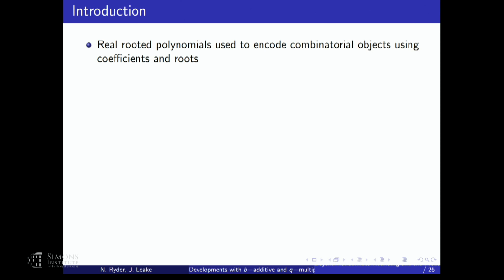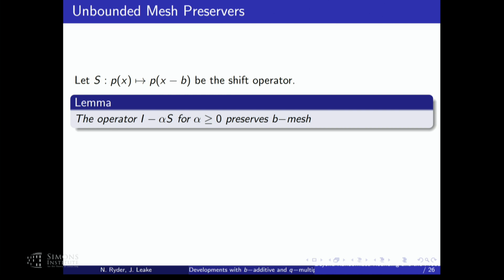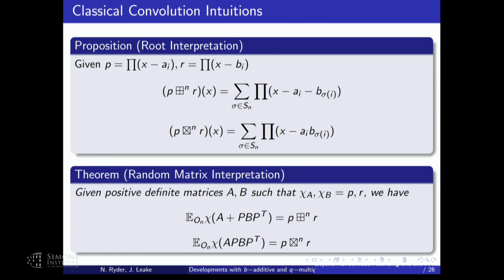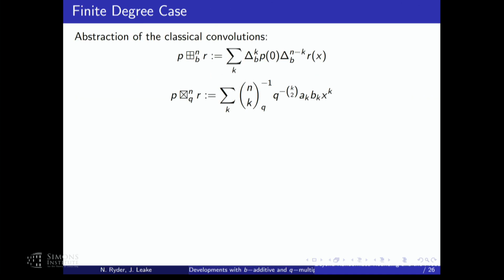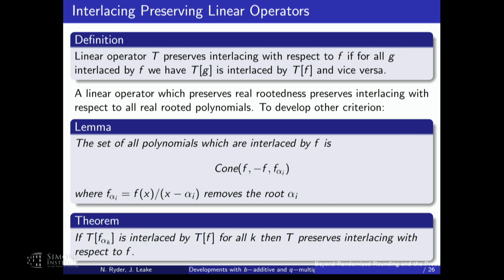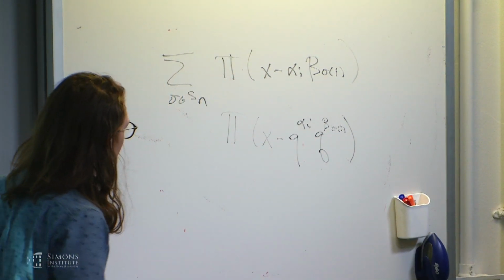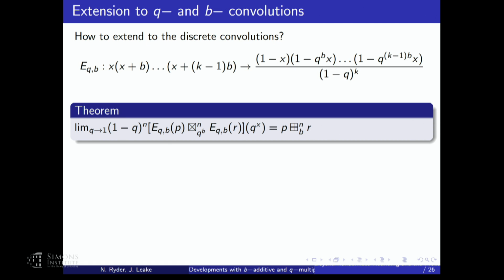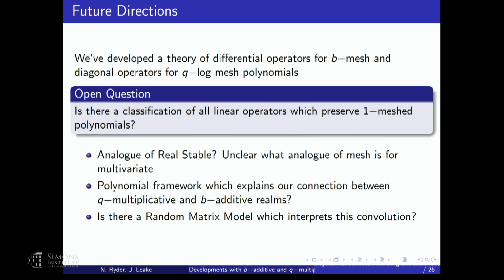Developments with b− and q− Finite Free Convolutions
Nick Ryder (UC Berkeley)